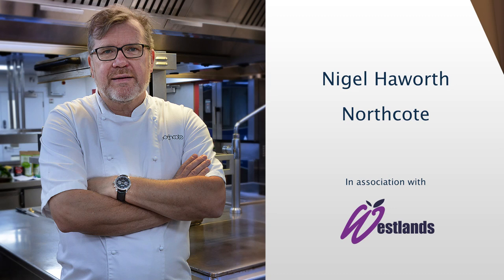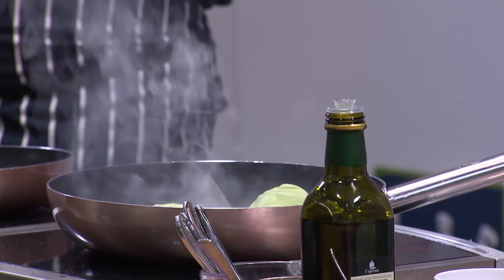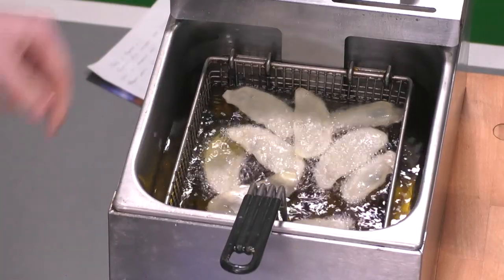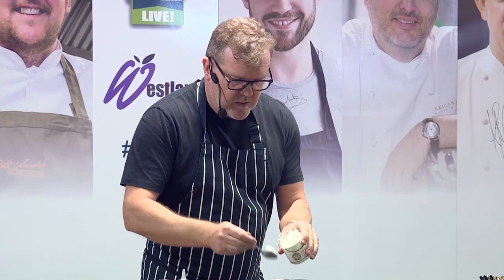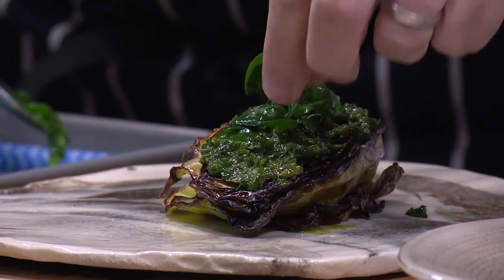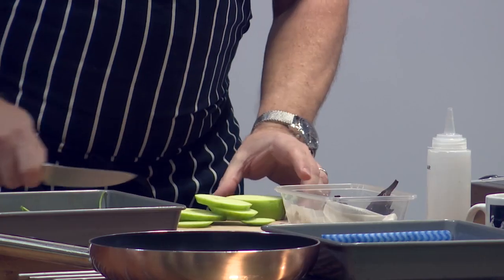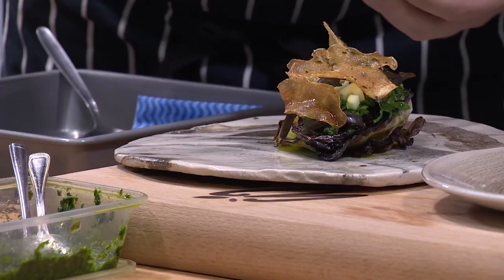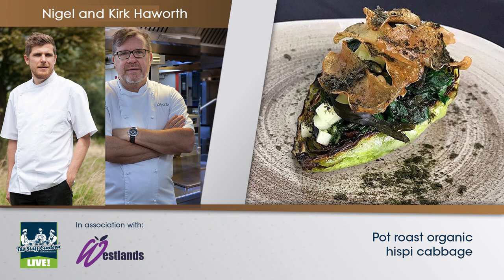Michelin star chef Nigel and Kirk Howarth, cook a pot roast organic hispi cabbage recipe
Watch Nigel and Kirk Howarth cook one of the dishes from the menu at Kirks' new London restaurant Plates; Pot roast hispi cabbage, pickled apple and pumpkin seed pesto.

This dish were created as part of The Staff Canteen Live 2018 at Hotelympia at the Excel.

The Staff Canteen Live 2018 was held in conjunction with specialist produce supplier, Westlands and they sponsored Nigel and Kirk too.